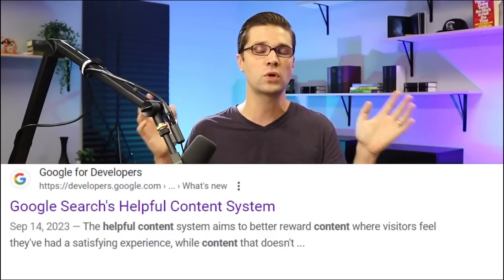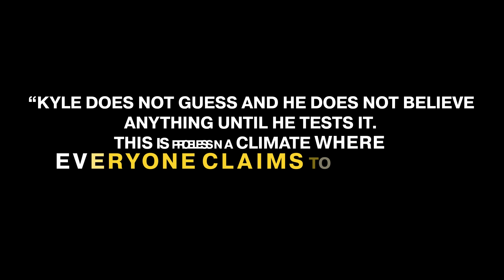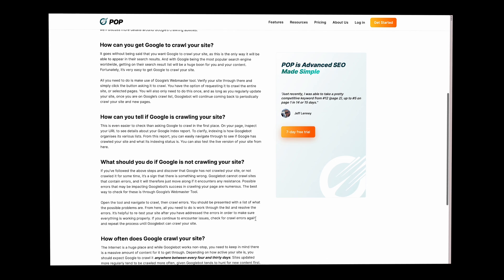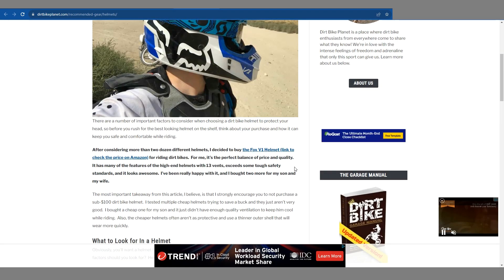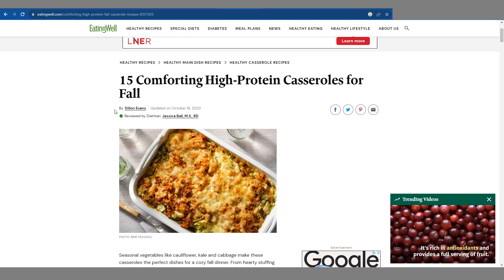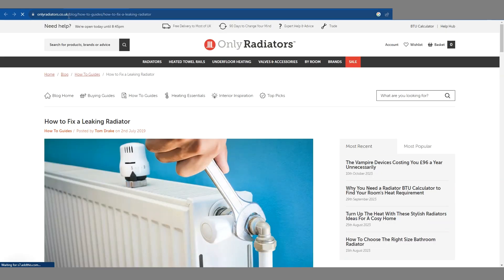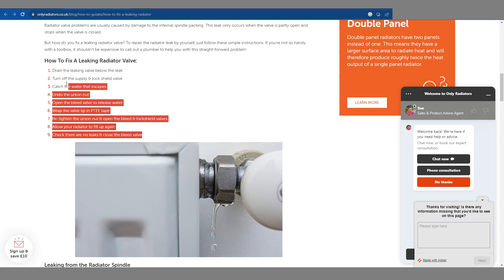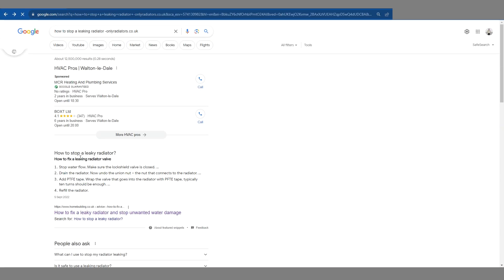Understanding Helpful Content System EP 4: Regain Lost Featured Snippets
In this video, I review the importance of page weight and how you should structure your content.

I also showcase a trick to regain lost featured snippets with a handy trick.

Chapters For This Video:
0:00 - Introduction: The Helpful Content Update
0:15 - Importance of Helpful Content: Structuring sentences and websites
0:31 - User Experience and Monetization: Impact on rankings
1:00 - User-Friendly Examples: Reddit and Quora
1:18 - Evaluating Content: Understanding user interaction
1:53 - Technical and On-Page SEO: Basics and importance
2:15 - Introduction to Kyle Roof: Page Optimizer Pro and insights
2:53 - Google Crawling Process: What gets crawled and indexed first
3:19 - Keyword Placement: Importance of higher page placement
4:32 - Code Analysis: Main body content vs. sidebar weight
5:00 - Positive Example: EatingWell.com success post-update
5:45 - Validating Web Pages: Keeping content concise and useful
6:01 - Regaining Featured Snippets: Method to check snippet queue
6:54 - Example Analysis: Comparing top-ranking snippets
7:29 - Adding Numbers to Subheadings: Improving snippet chances
8:20 - Matching Snippet Format: HTML tables, bullet points, and lists
8:57 - Comprehensive Content: Covering topics in full depth
9:50 - Doorway Pages: Avoiding Low-value content
10:01 - Actionable Steps: Reviewing and improving your content
10:23 - Enabling Comments: Increasing dwell time and engagement
10:42 - Conclusion: Take action and improve your content